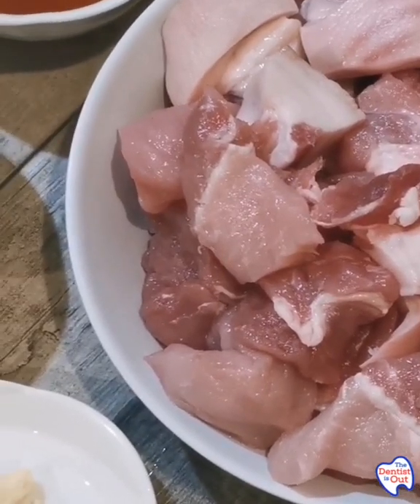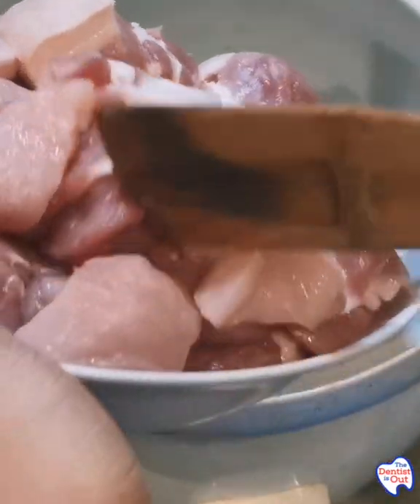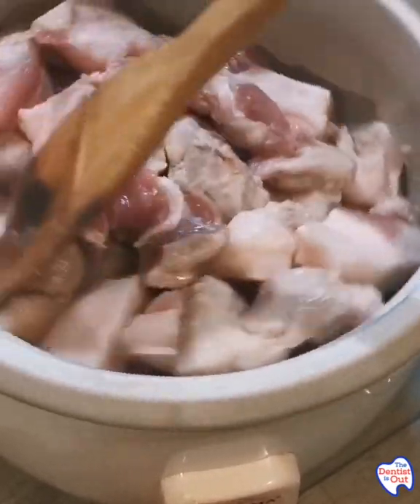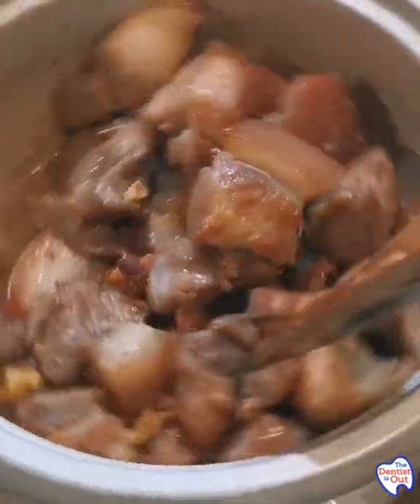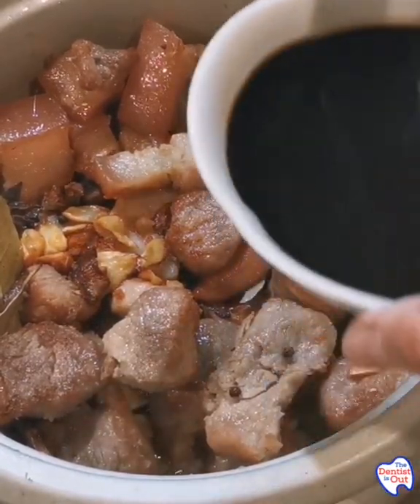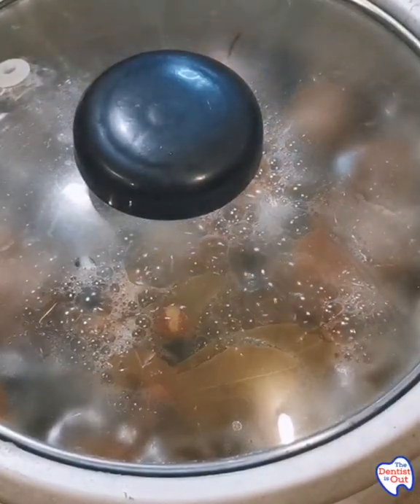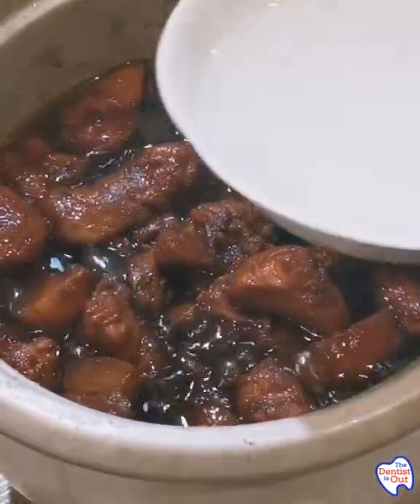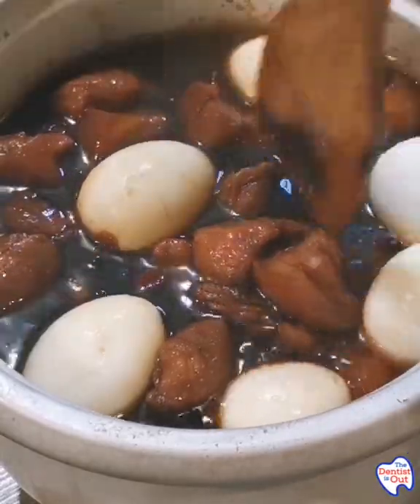RICE COOKER HUMBA RECIPE - OUR HOMECOOKING SERIES 10 | XAVIER SOLIS | The Dentist Is Out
Humba is one of the many favorite dishes I have that I took time to learn and master.  It actually became the most requested dish for me to bring in potluck parties! This time, to encourage more people to do home cooking or if they have limited resources like living in boarding houses or apartment and do not have a stove top to cook humba on, you can cook it in a rice cooker.  It may take a little bit longer to cook but cooking humba longer means more flavor is incorporated into the meat!

RECAP OF THE RECIPE: 14:46

Let us continue to learn and love homecooking and stay at home. And to stay safe, use online grocery services, and for a guaranteed next day delivery,

@dookiexave in instagram, facebook & twitter.